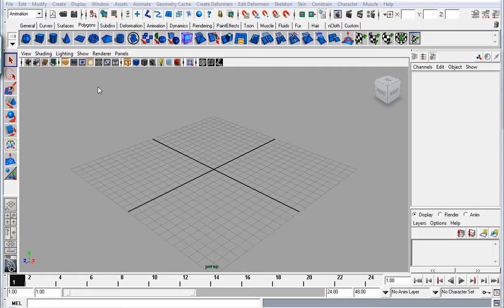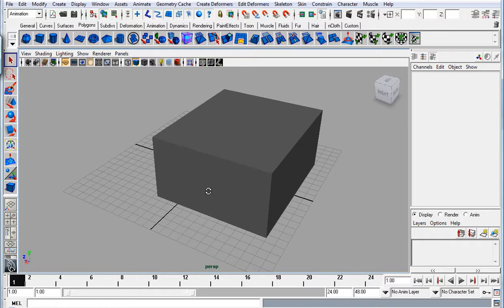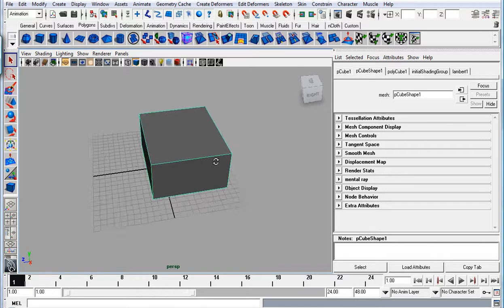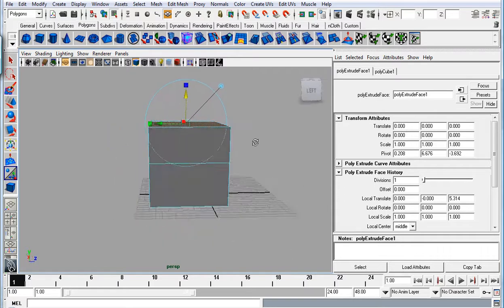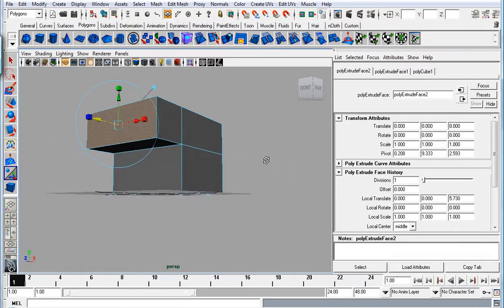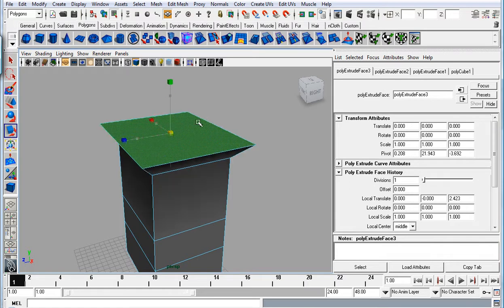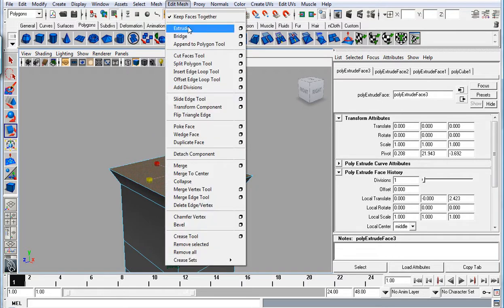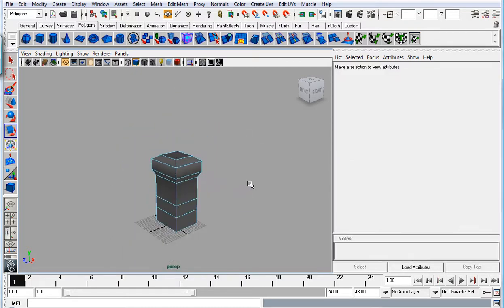3D modeling for beginners in Maya.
I made this for fun! Haha, I still want to correct some things, it's Zooming, not Scaling when you hold down alt and drag right mouse button.
And also, i didn't create A polygon, i created a polygon cube! A polygon is just one side of a polygoncube.
This is for those who have never modeled before, have fun making fun of me, lol :P!